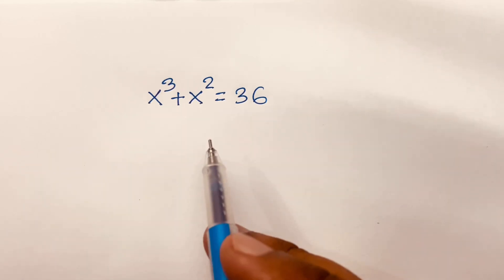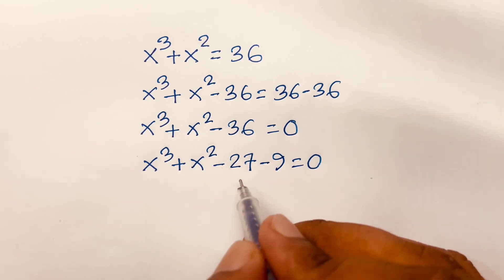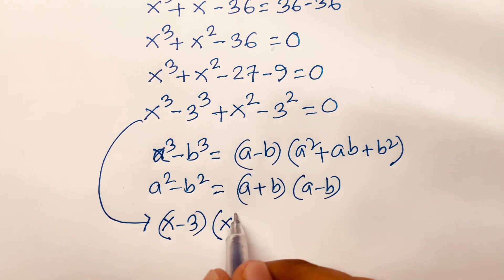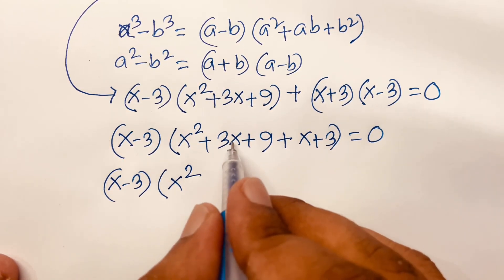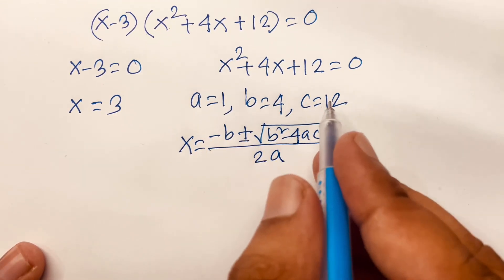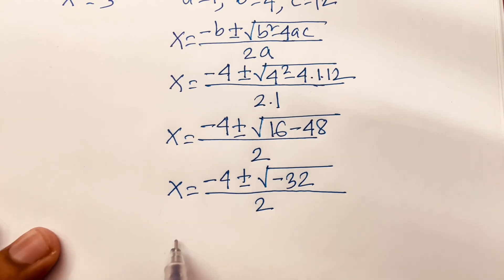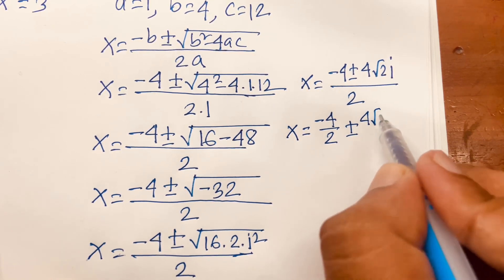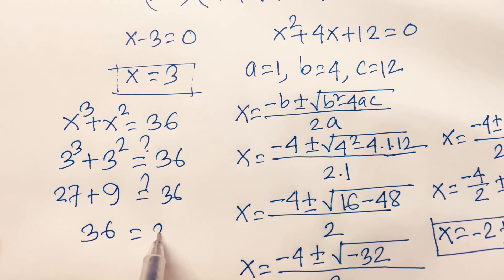A Wonderful Exponential Equation Solving . Olympiad Mathematics. X^3 +X^2 =36